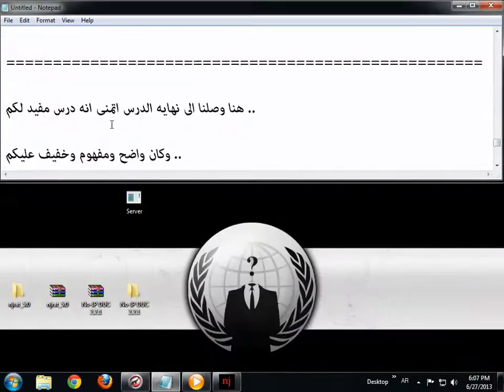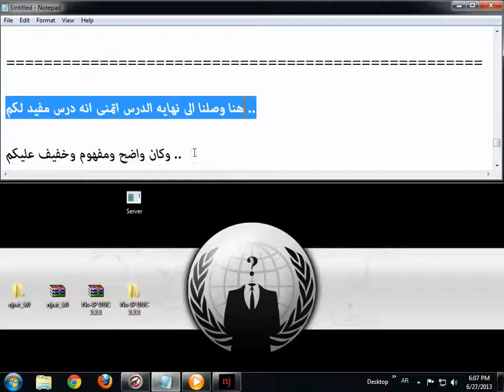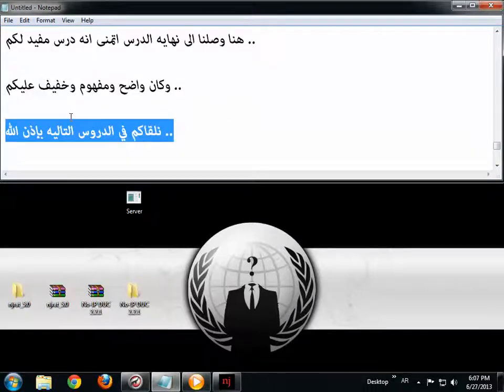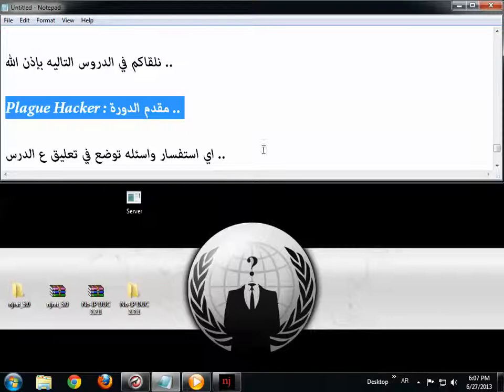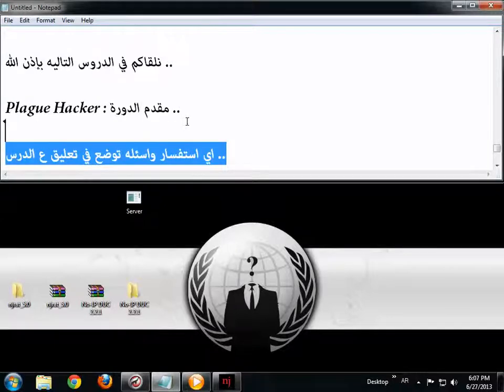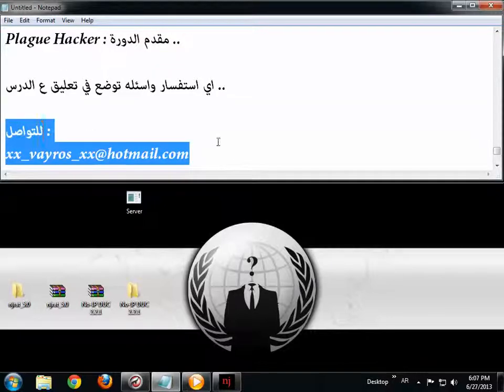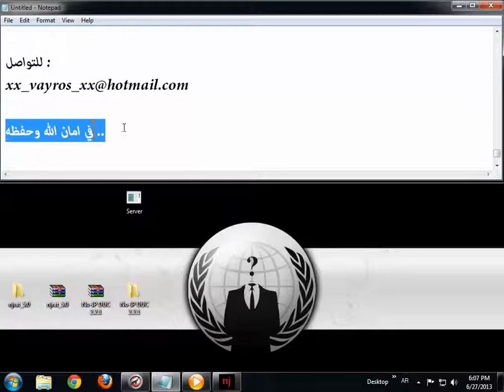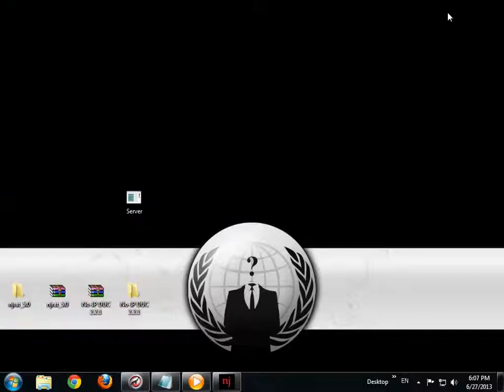دورة اختراق الاجهزه بالنجرات - الدرس الخامس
تكوين سيرفر بإعداداته الصحيحه

تجريب التبليغ داخلي : تحط في فراغ اعدادات السيرفر host تحط الاي بي  العام 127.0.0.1

تجريب التبليغ خارجي : تحط في فراغ اعدادات السرفر host هوست النو اي بي تبعك name.no-ip.biz

طبعا كلمه Name يعني اي اسم انت حطيته لا على التعيين حسب انت شو حطيت لماسجلت

تحياتي للجميع

Plague Hacker